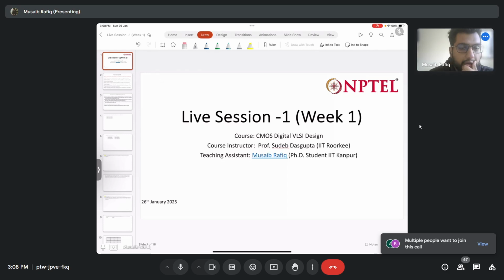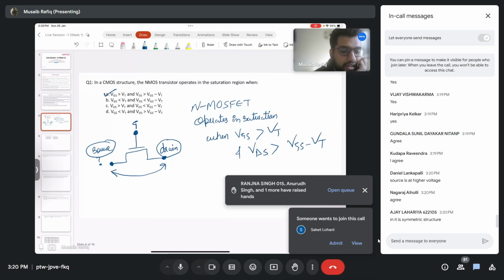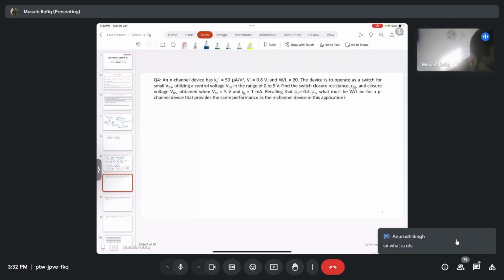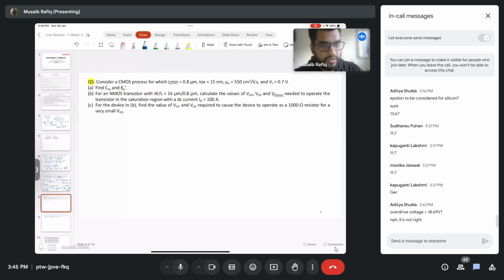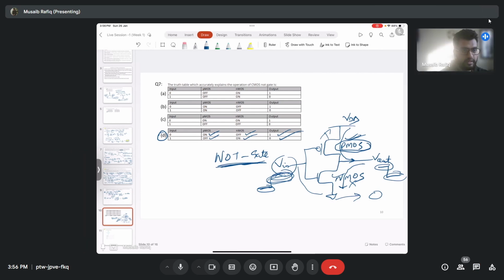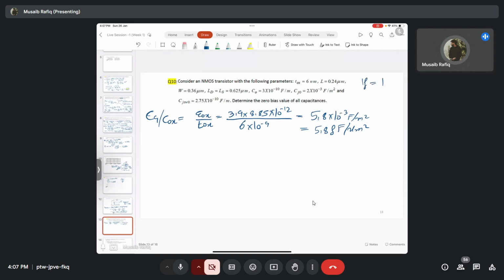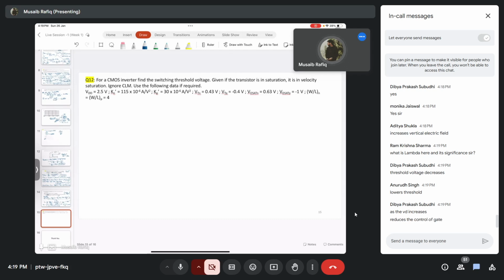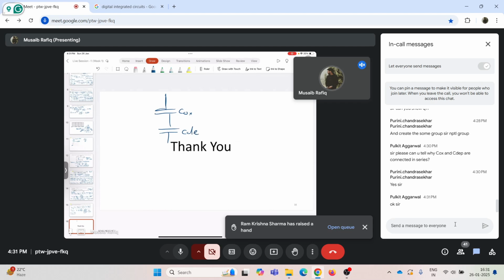26-01-2025 Problem Solving Session 1 (2025), CMOS Digital VLSI Design